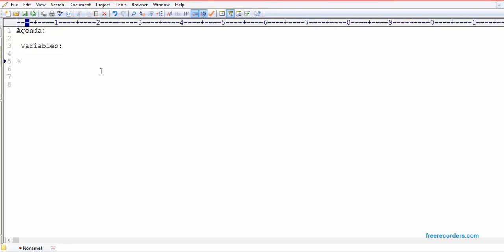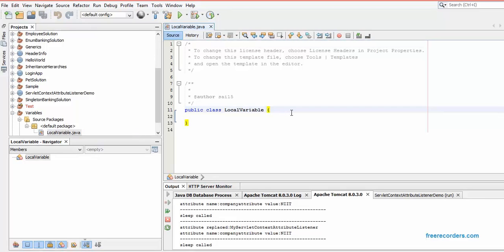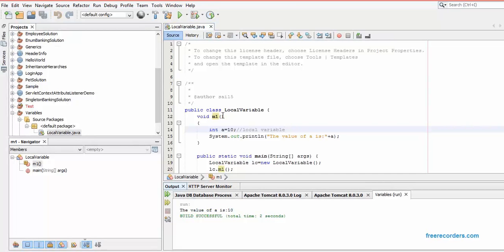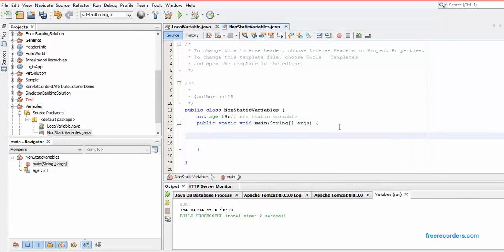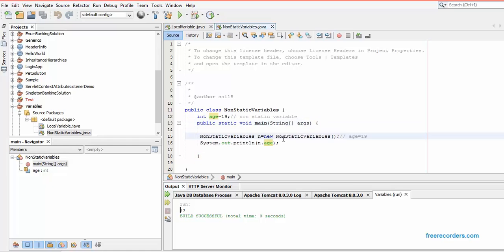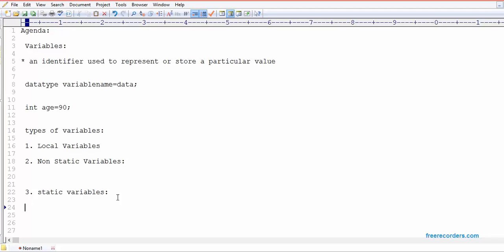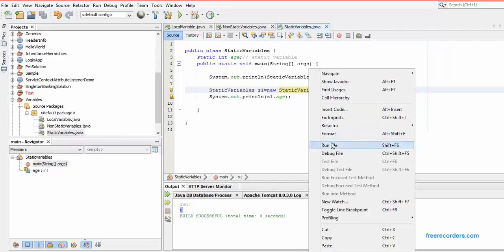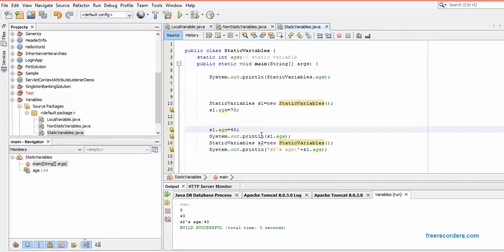Variables video 5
This Video Gives Information about the Different Types Variables available in java.